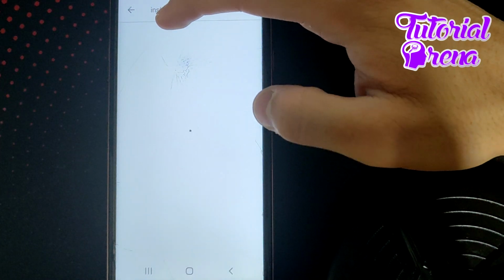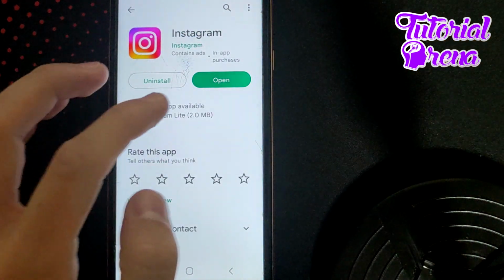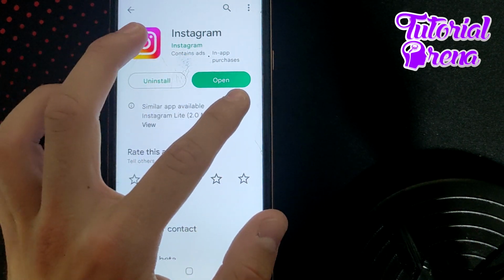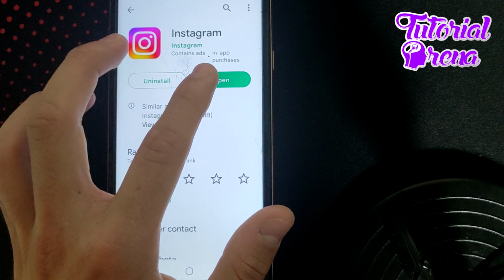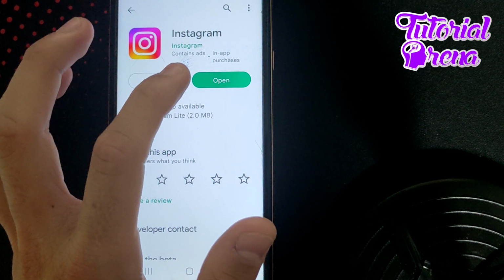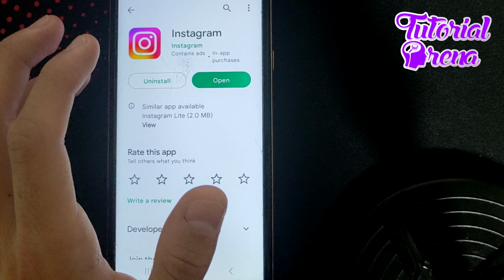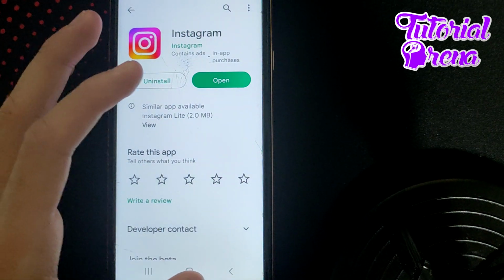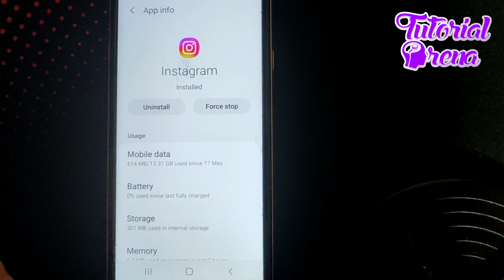How to Fix instagram direct message not loading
Hey Everyone, Welcome to Tutorial Arena! In this video, I'm going to Show you how to fix instagram direct message not loading.